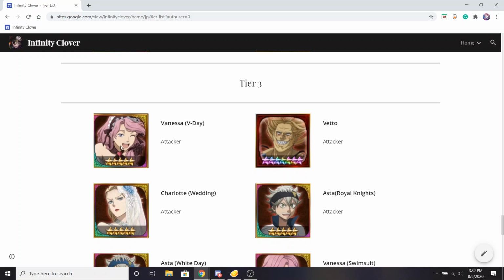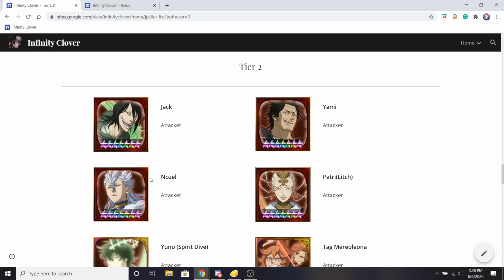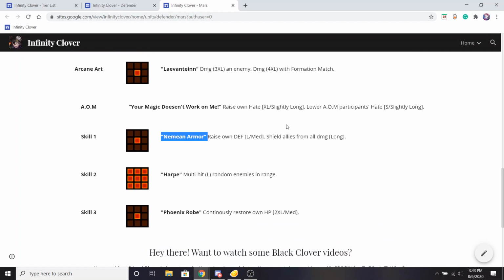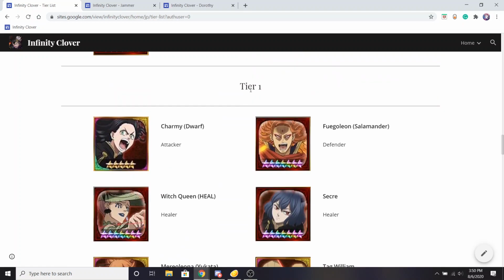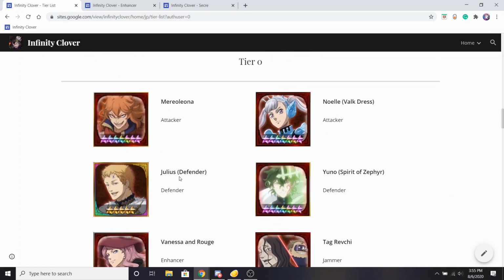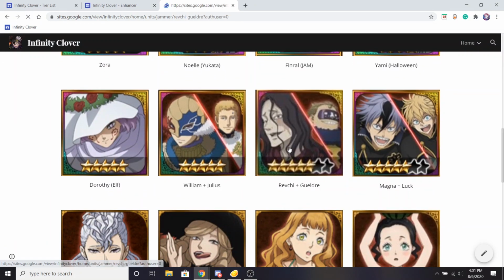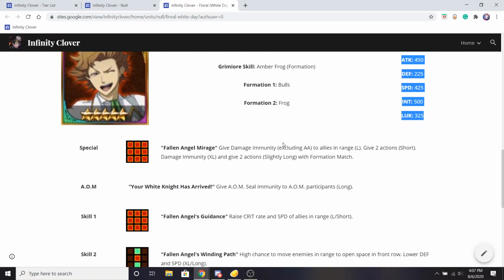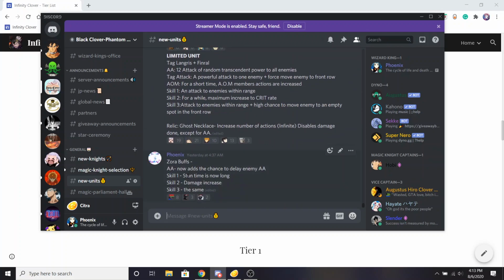Let's Talk: Early-August Tier List || Black Clover Phantom Knights JP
Black Clover Phantom Knights Friend Code:
Cardfight Vanguard Zero Friend Code: 751,726,357
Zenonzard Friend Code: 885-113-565